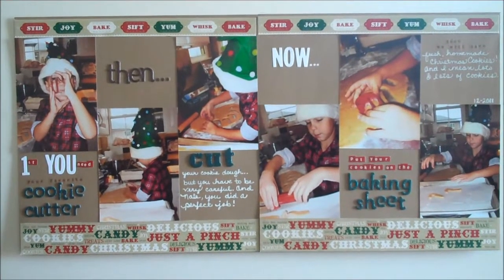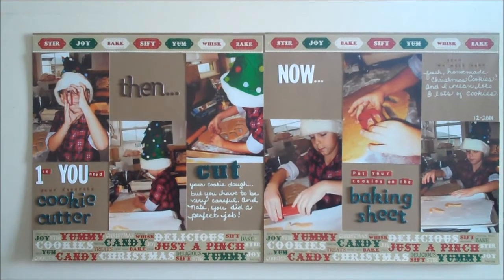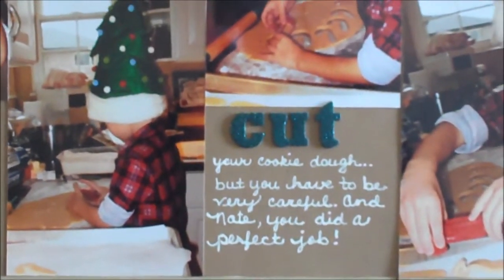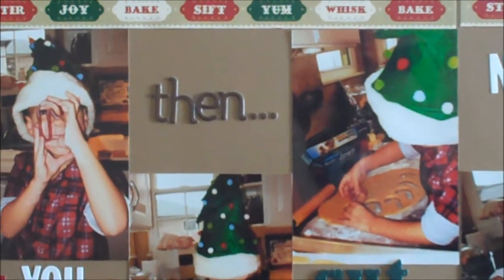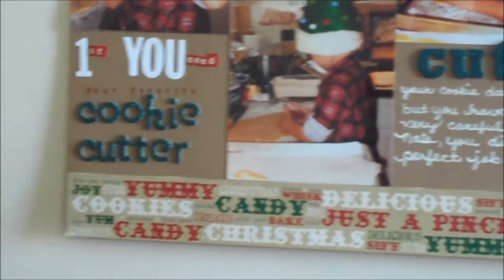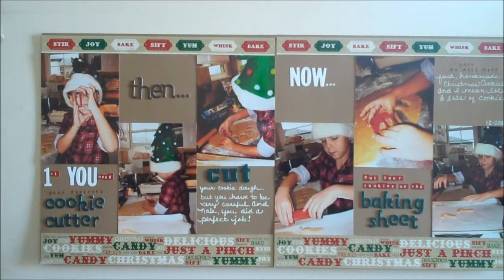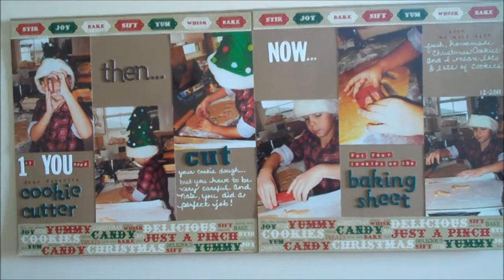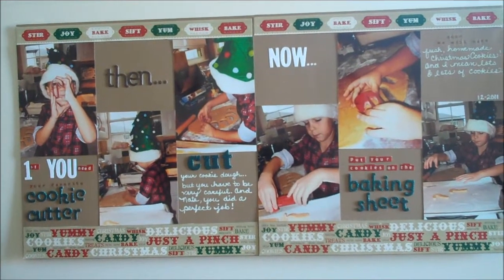yeppers...another Christmas layout but very simple ;)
and a little scrappy chat ---